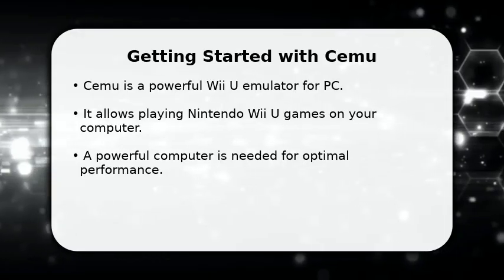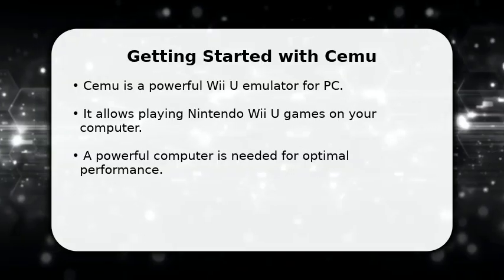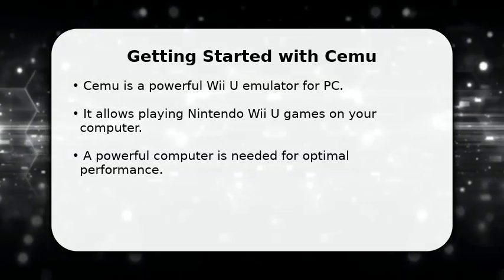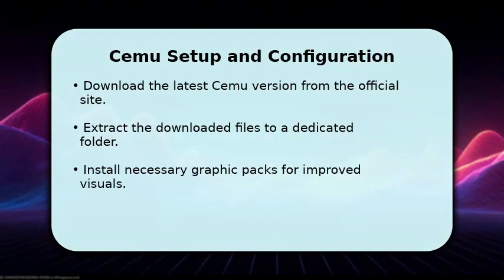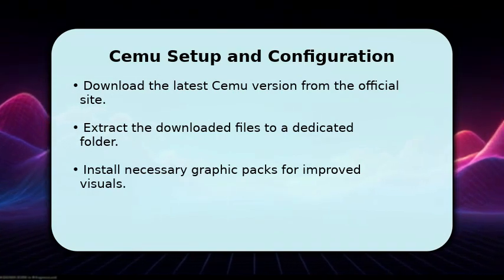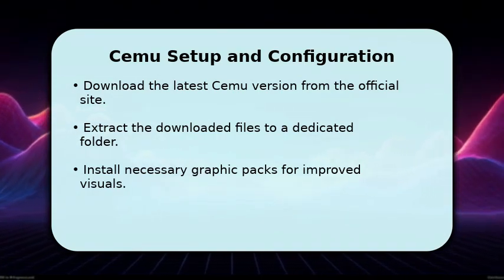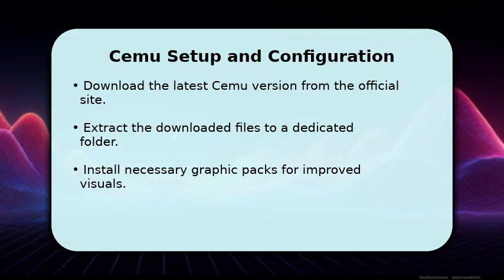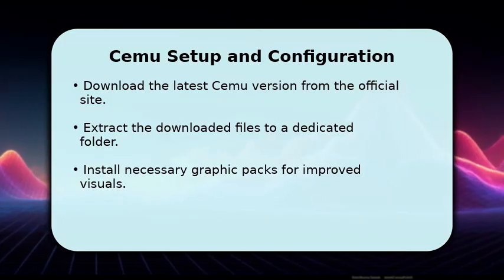How to Play Zelda on Cemu (New 2025) - A Step-by-Step Guide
▸ :^) Are you new to the world of emulation and want to play The Legend of Zelda on your PC? Look no further! In this video, we'll show you how to set up Cemu and play classic Zelda games. We'll cover everything from installing the emulator to configuring the controls.

Cemu Zelda, How to Play Zelda on Cemu, The Legend of Zelda Emulation, Cemu Setup Guide, Zelda on PC